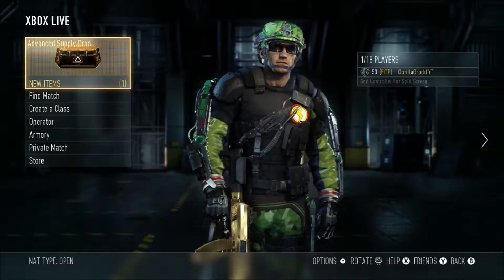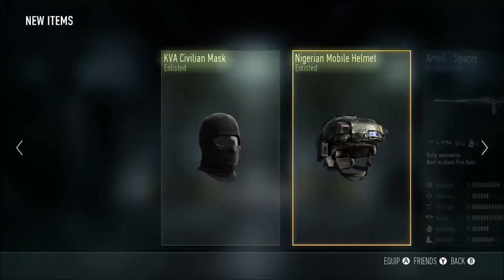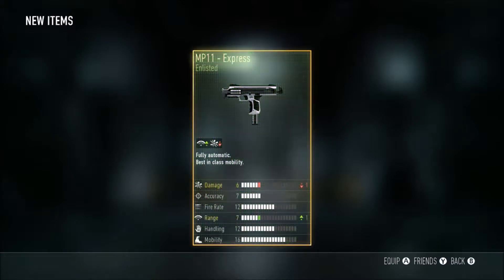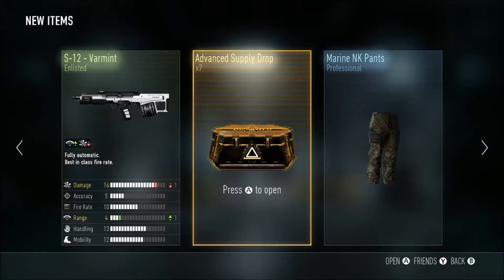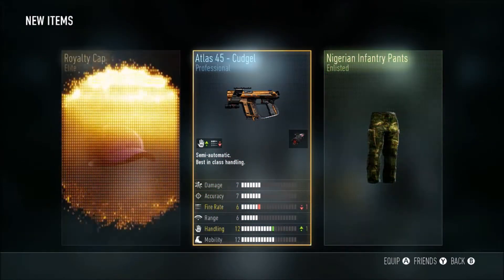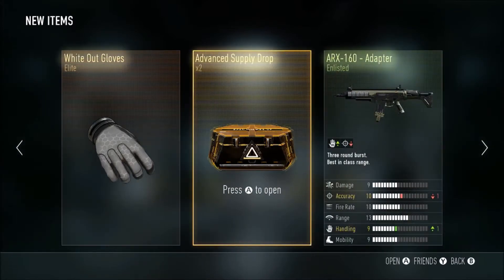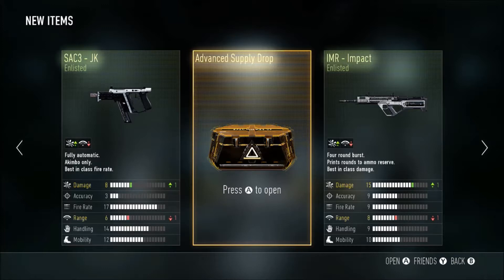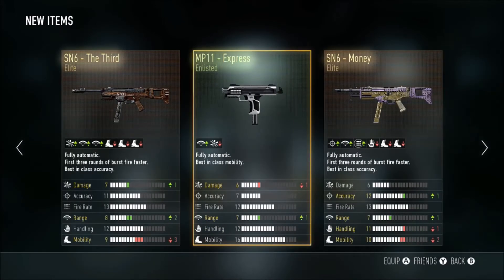Double SN6 Elite? Grodd Has Luck? (Advanced Supply Drop Opening # 6)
I got both Elite SN6 Variants and more, so I hope you enjoy, and I got my music